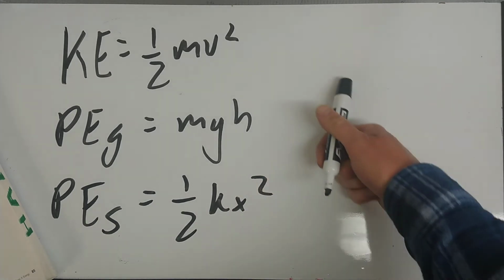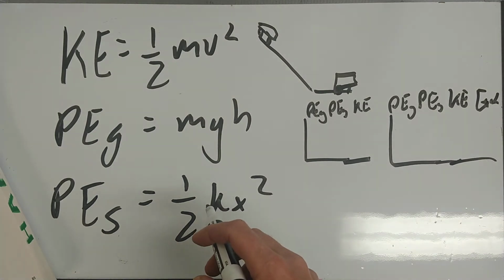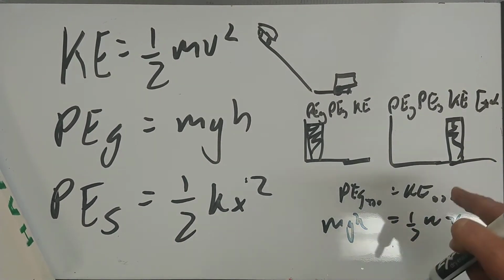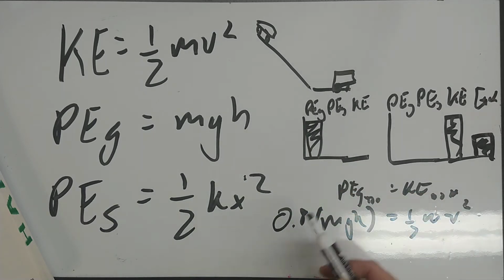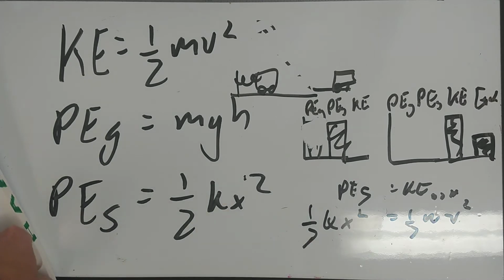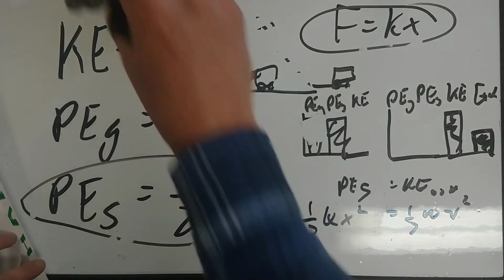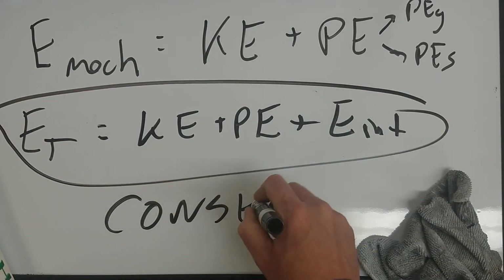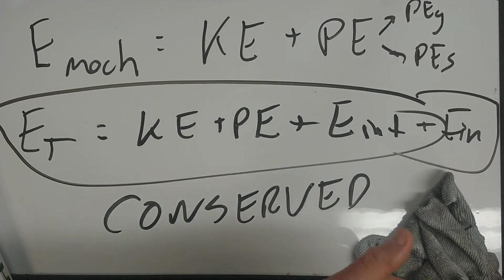Physics 11H - Work, Energy, Power - Part 2